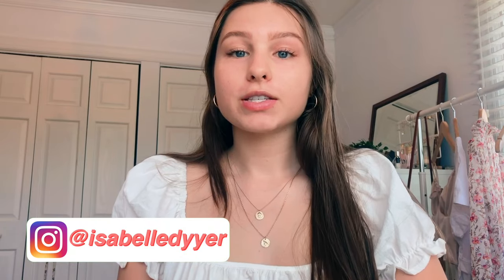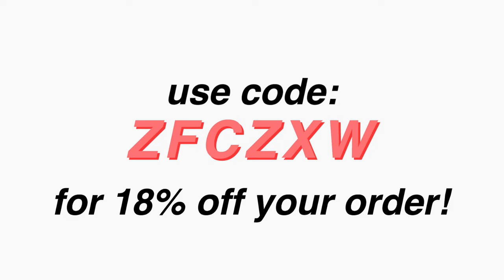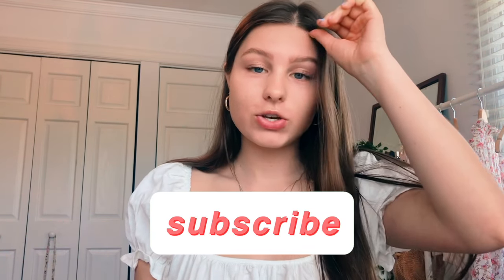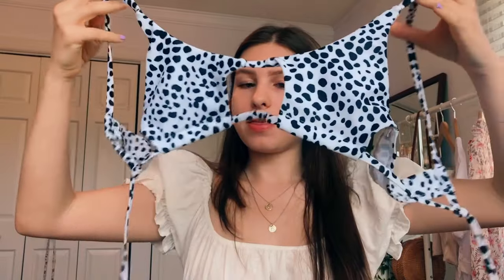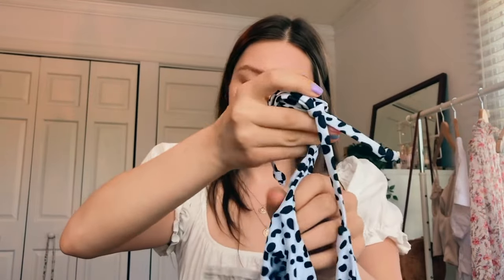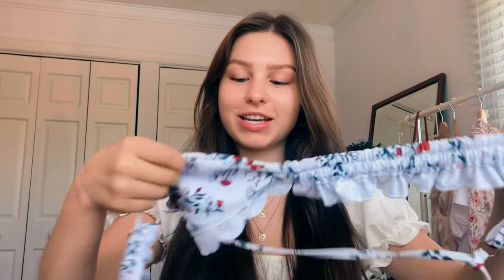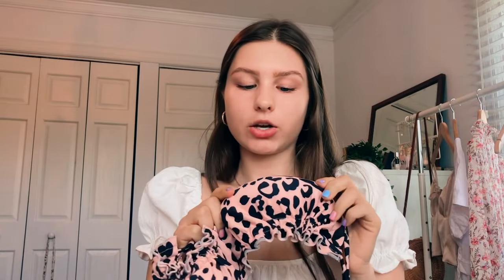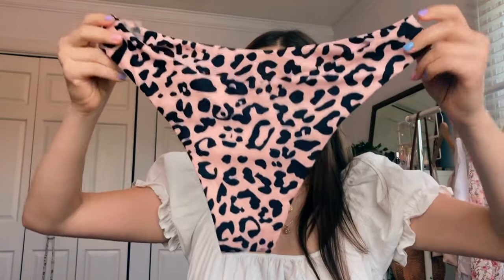Zaful TRY- ON Bikini Haul 2020 - affordable & cute swimsuit review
hi hope you liked my try-on Zaful bikini haul showing you cute, trendy, and affordable swimsuits for summer!

ZAFUL Dalmatian Snake Print Tie Cutout Bikini Swimsuit (Size M) - $13.99

Ribbed V Cut Underwire High Leg Bikini Swimsuit (Size L) - $12.99

ZAFUL Animal Print Frilled Tie Bandeau Bikini Swimsuit Leopard (Size M) - $14.99

ZAFUL Ruffle Ladder Cut Keyhole Low Waisted Bikini Swimsuit (Size L) - $14.99

waist: 26 in
hips: 34.5 in
bust: 33.5 in

(I don’t own any of these songs. All copyright goes to the owner of these songs.)